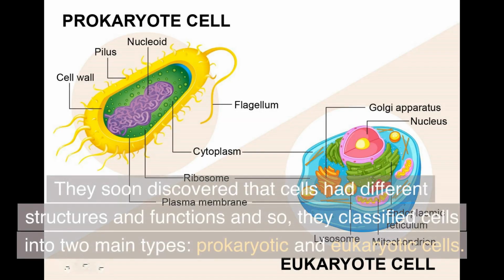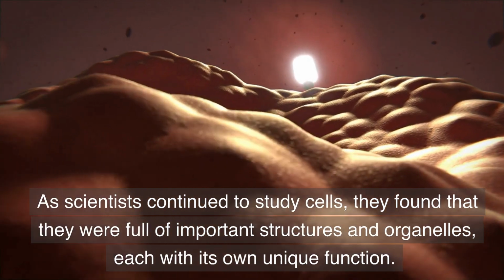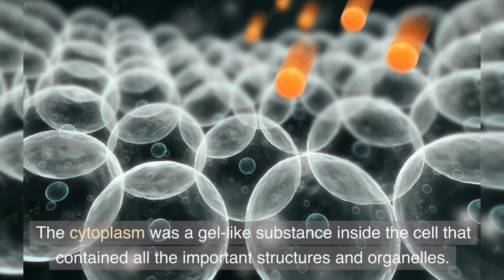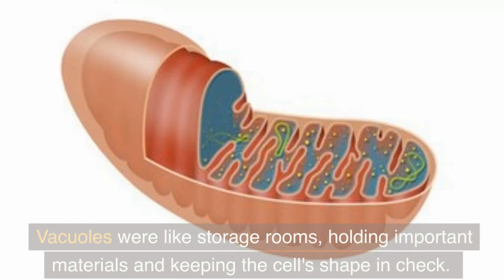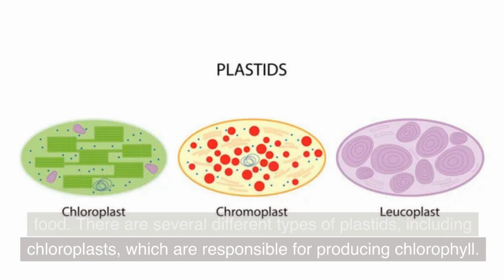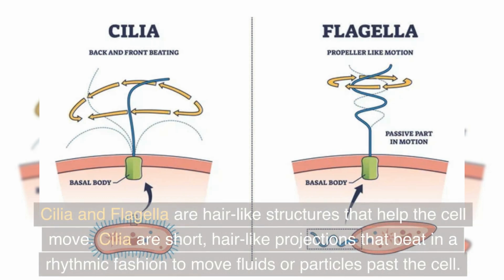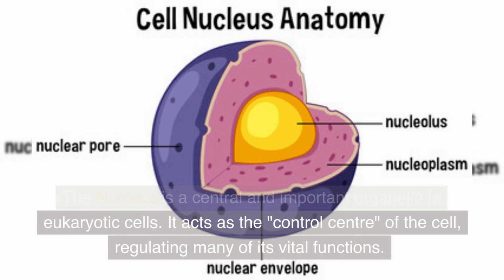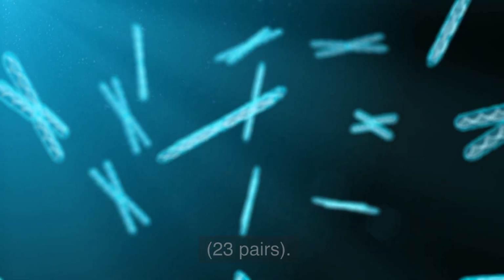Cell - The Unit of Life One Shot Summary In Story Format | Biology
Welcome to our YouTube video course, where we will take you on a journey through the exciting world of biology. Our aim is to help students develop an interest in the subject and to make their understanding of the material clear and easy to understand.

We will cover a variety of chapters in our course, and for each chapter, we will provide a summary or overview in an interesting story format. This unique approach will help students to engage with the material in a fun and interactive way, making the learning process more enjoyable.

Our stories will include interesting characters, exciting plot twists, and relatable scenarios, making the concepts and ideas covered in the chapter come to life in a way that is easy to understand and remember.

We understand that every student has their own learning style, and our goal is to cater to all of them. Our video course is designed to be accessible and interactive, making it easy for students to follow along and engage with the material.

So, whether you're a student looking to improve your understanding of a particular chapter, or a teacher looking for a new and innovative way to teach the material, our video course is perfect for you. We invite you to join us on this exciting journey through the world of biology and discover the fascinating stories that make up this amazing subject.

Note: The above story is a fictionalized summary of the chapter "Structural Organisation in Animals" from NCERT book of class 11th biology. The story format is used to make it interesting and simple, but it may not be entirely accurate or complete in terms of scientific facts and exact NCERT book lines.